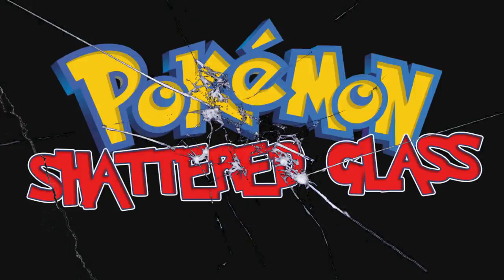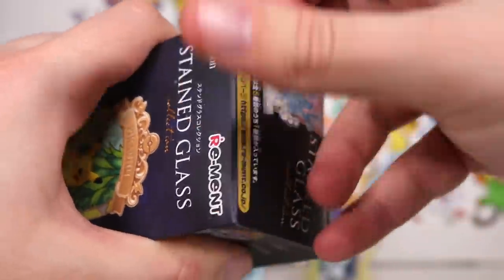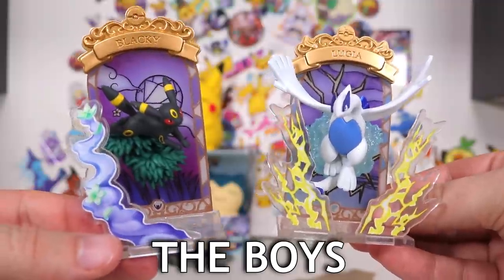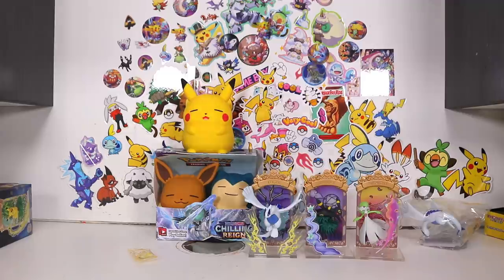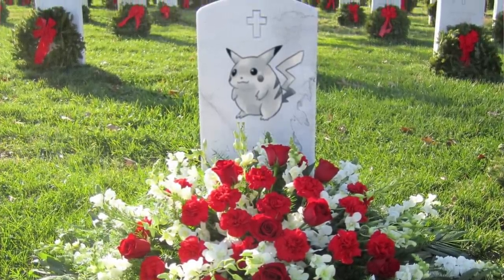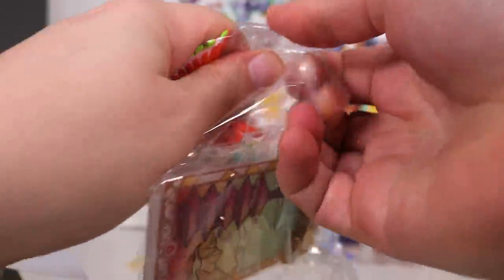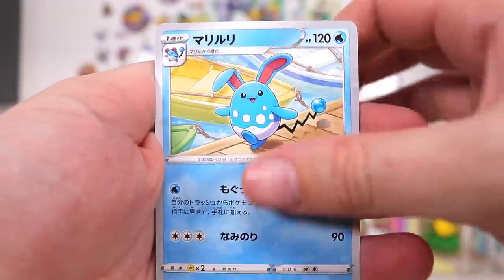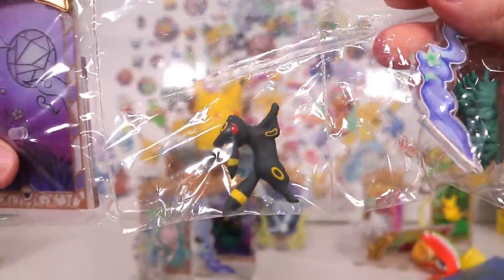Opening 10 Pokemon Stained Glass Collection Mystery Minis!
About the Pokemon Stained Glass Collection:
Re-ment is back with another cute pokemon collection. This time you'll get one of 6 assorted Pokemon and pieces to put together a little Pokemon display. Each box has a mystery Pokemon to assemble!

1, Pikachu
2, Mew
3, Ho-Oh
4, Lugia
5, Umbreon
6, Gardevoir